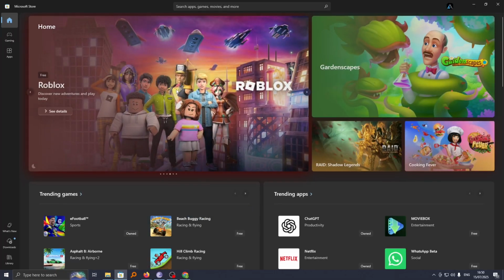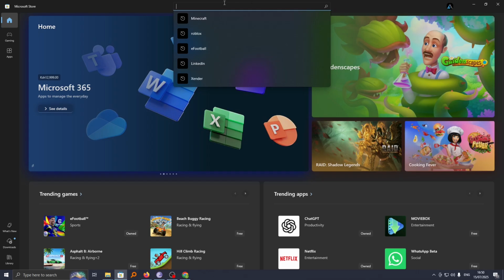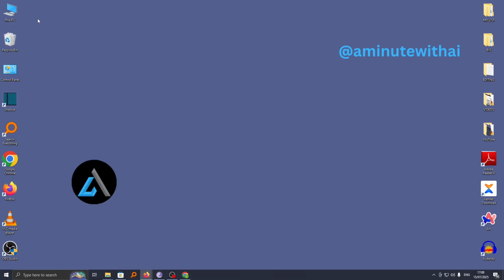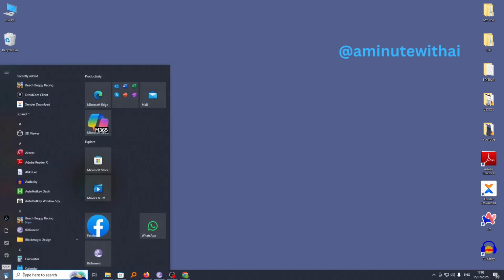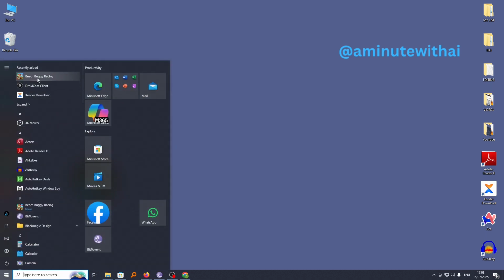How To Download And Install Beach Buggy Racing Game On Computer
In this video, you'll learn how to download and install Beach Buggy Racing on your Windows computer. Follow the simple steps to get this fun and action-packed racing game running smoothly, whether through the Microsoft Store, emulator, or other trusted sources.